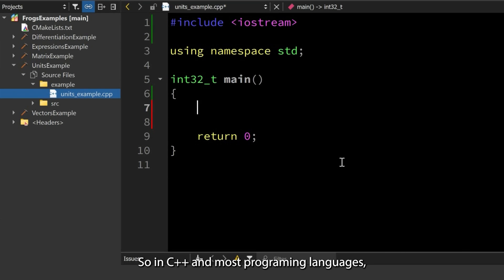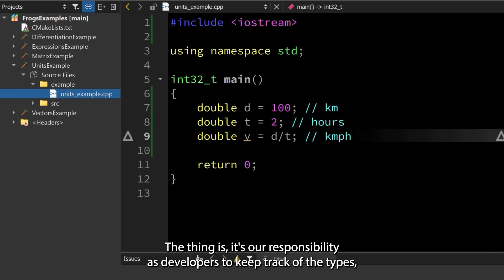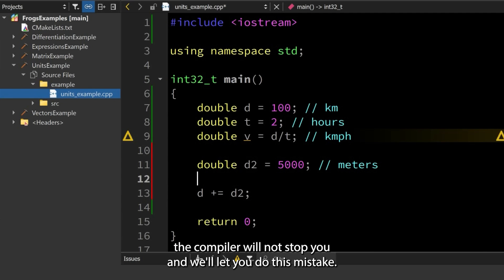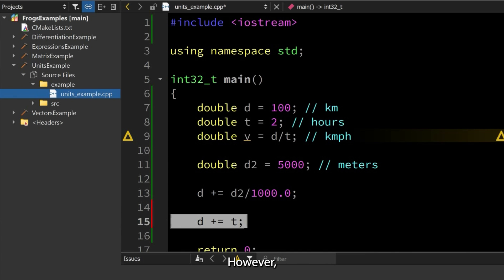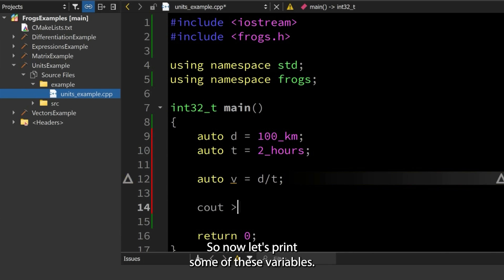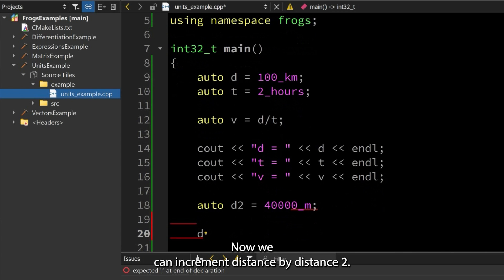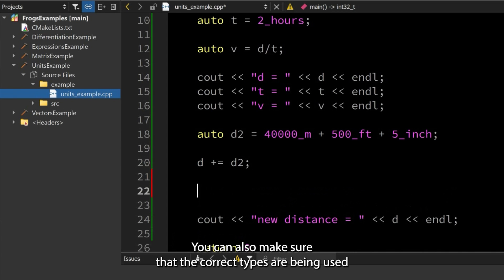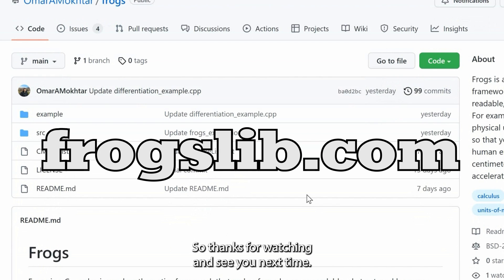C++ Frogs Introduction | Physical Quantities and Units